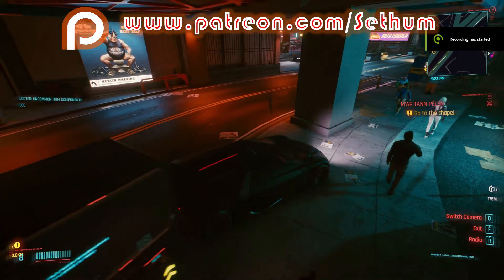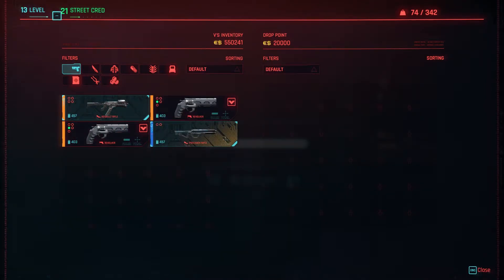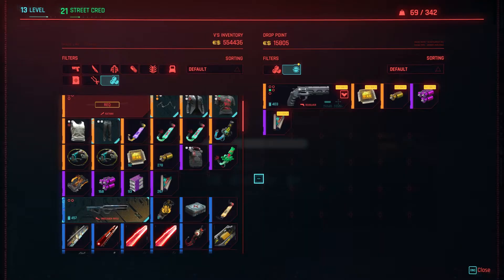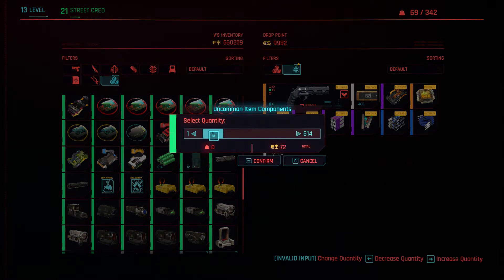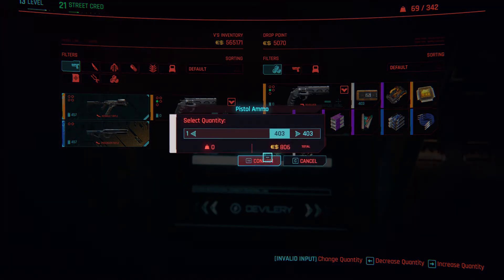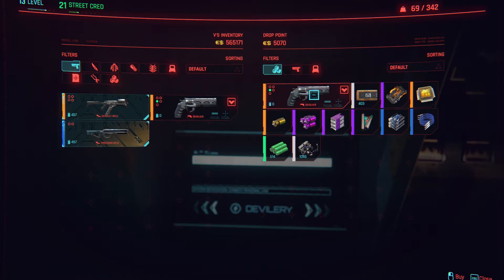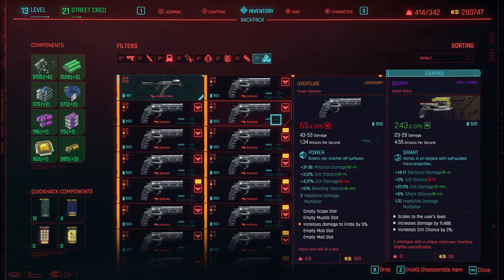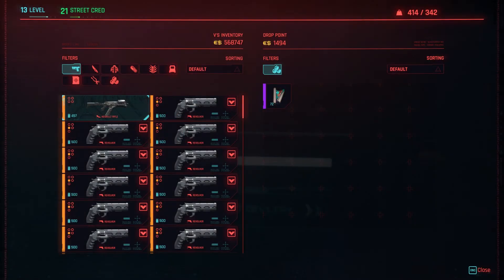CYBERPUNK 2077 HOW TO DUPUPLICATE ANY ITEM IN THE GAME - DUPE ANY ITEM AND BECOME RICH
In this "Cyberpunk 2077 How To Duplicate Any Item In The Game" guide I will be showing you how to duplicate any item in Cyberpunk 2077 so that you will never run out of money and mats.